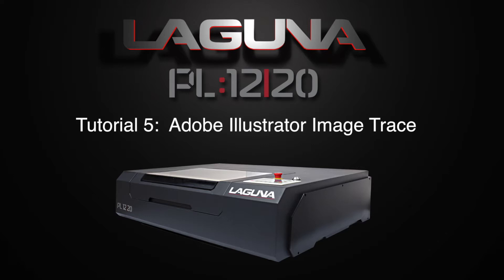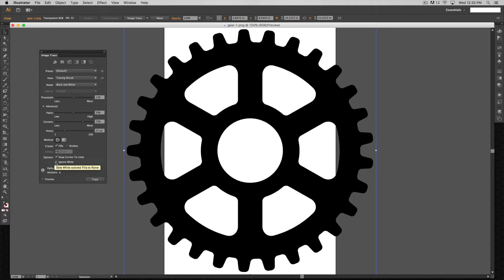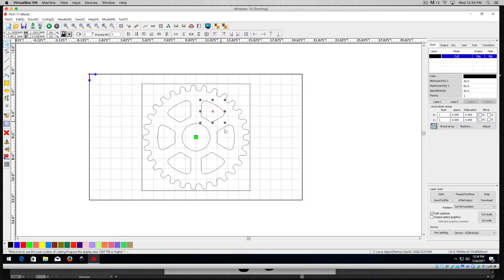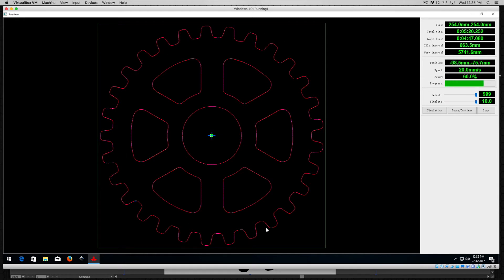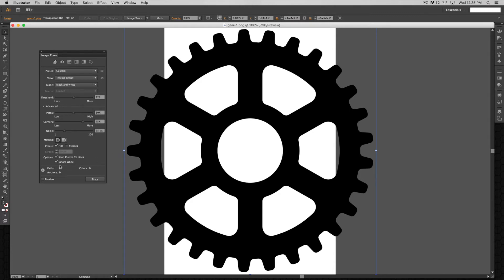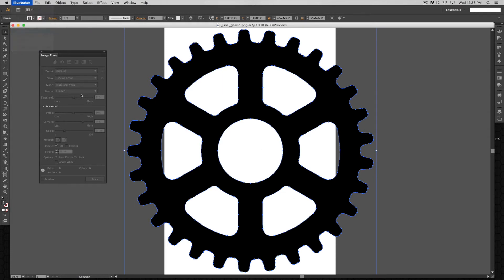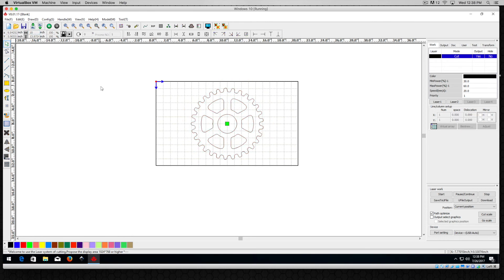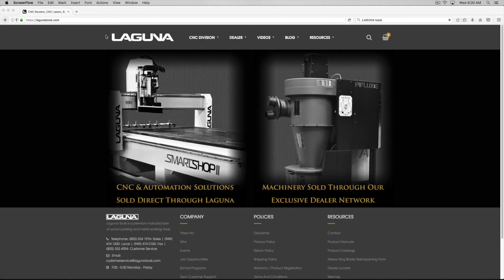RDworks Tutorial 5 Bitmap Trace Illustrator Output Vectors For PL:12|20 CNC Laser Cutters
RDworks is a software program that interfaces with a wide variety of Laguna Tools Laser Machines.  We have created these RDworks tutorials to help our customers quickly get up and running with their new Laguna Laser Cutter.  Anyone can operate Laguna Laser Machines and with a few quick pointers about how to use RDworks to create a working file that the machine will use to cut and etch projects, you will become a master at creating products, parts, artworks and more. This series of tutorials explain how to use RDworks to trace bitmap images, how to navigate the User Interface (UI) and how to fix and avoid common mistakes when preparing images and files to be used on a machine that uses RDworks.  You can also use a wide variety of popular industry standard programs to create line vectors and vector graphics like Illustrator, Vectric Aspire/VcarvePro/Cut2D and the free, open source Inkscape Program.   As well, these tutorials apply to any machine that uses RDworks as a software solution.  RDworks is included with machines from Laguna so there’s no need to buy expensive software to run or operate your Laguna Laser Machine. These RDworks tutorials created by Laguna Tools will show you how easy it can be to become a master at creating things on a laser cutting and etching machine. So, let’s get started creating stuff on your new Laguna PL1220 Laser Machine!